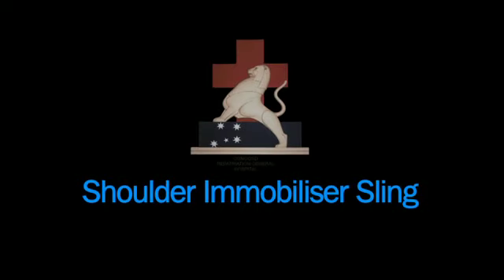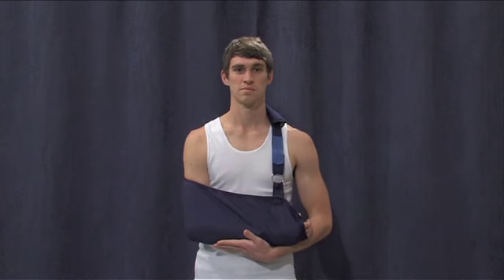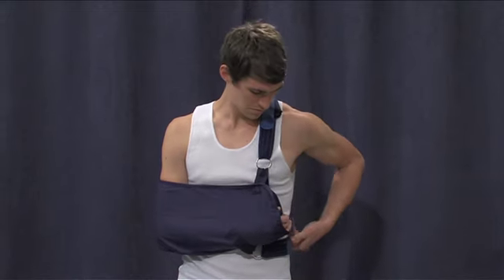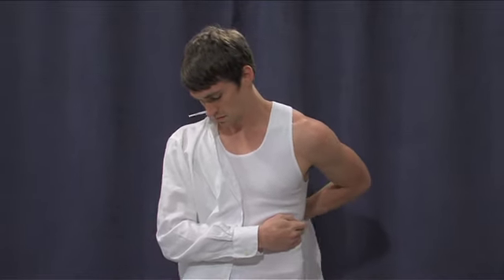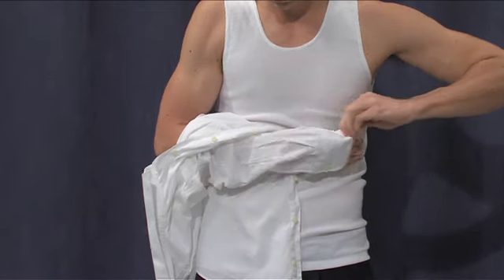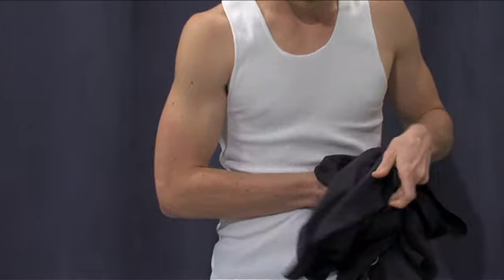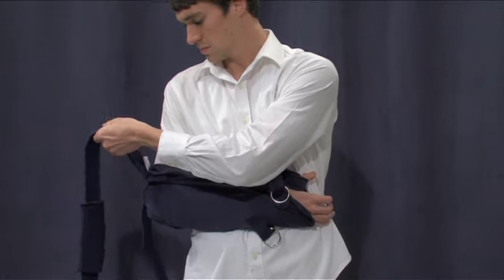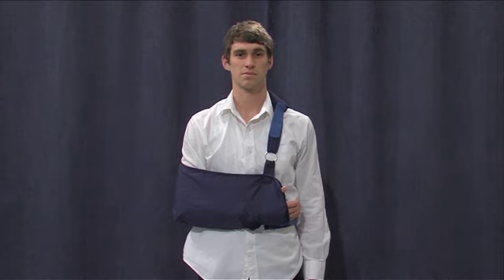Shoulder Immobiliser Sling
This video will teach you how to apply and remove your arm immobiliser sling safely after shoulder surgery or injury